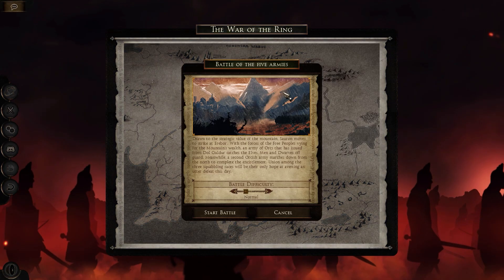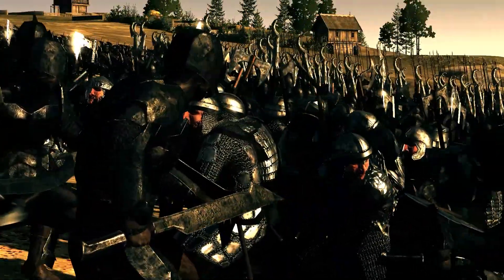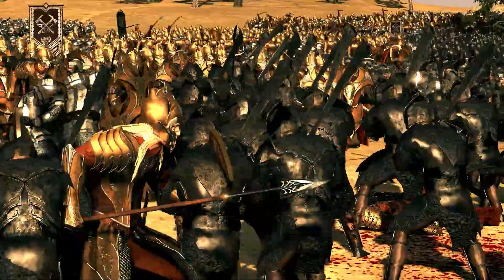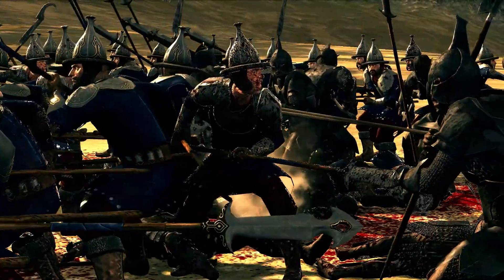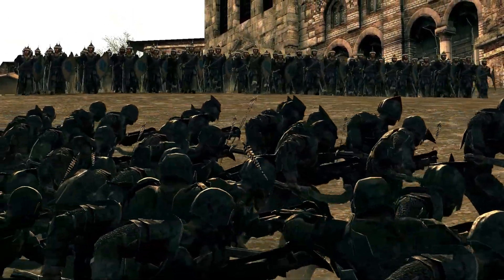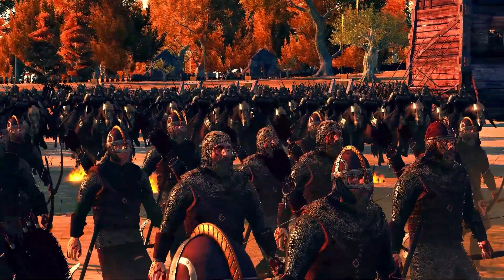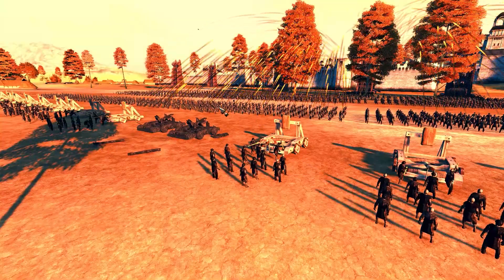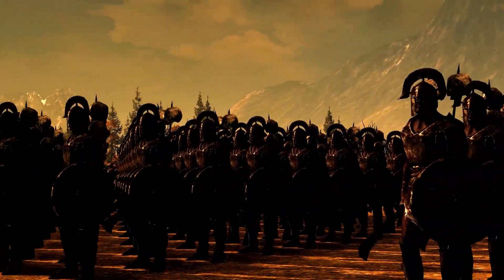ISENGARD MARCHES! | DAWNLESS DAYS V.0.6.1 NEW UPDATE IS OUT NOW! | 15 NEW MAPS | NEW DWARVEN ROSTER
Dawnless Days has arrived with a brand new update: V.0.6.1  which is an amazing update:

This new version comes with new custom generals, new units and a complete reskin for Erebor, the release of over 15 maps that you can play out, a revamped tilemap map generation, custom ladders, and much more!

You can play with brand-new maps, reworked city maps, and some extraordinary work done with the Dwarven Roster. I've had a lot of fun playing this update, which is amazing!